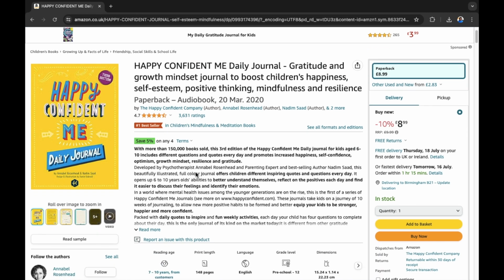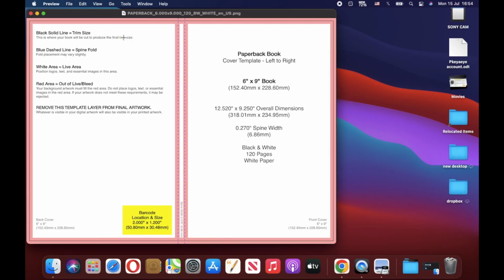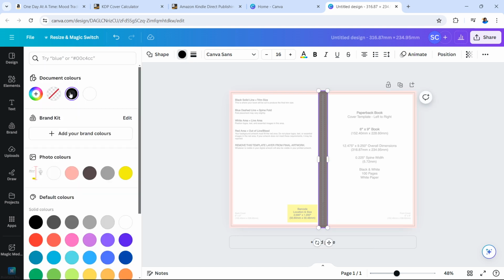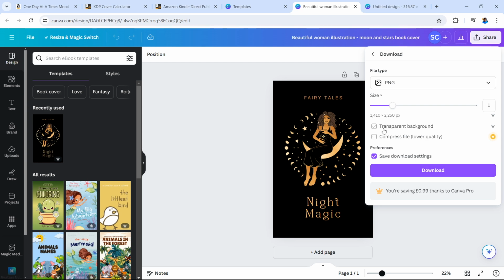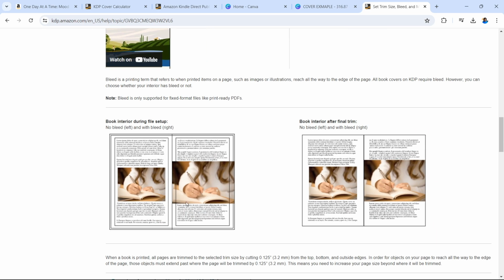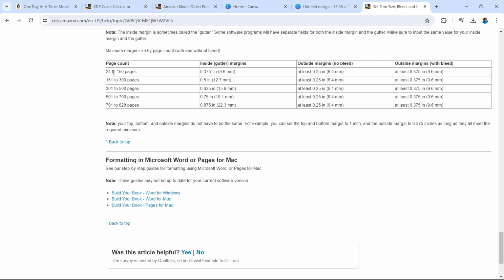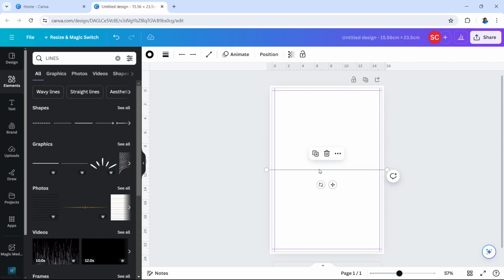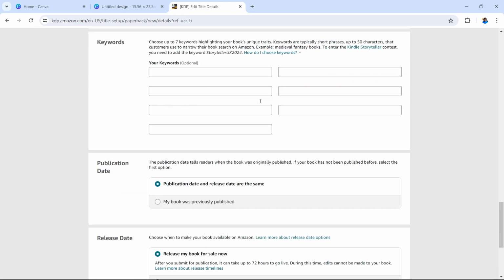How To Create a FREE Journal To Sell On Amazon KDP (Step by Step Tutorial)